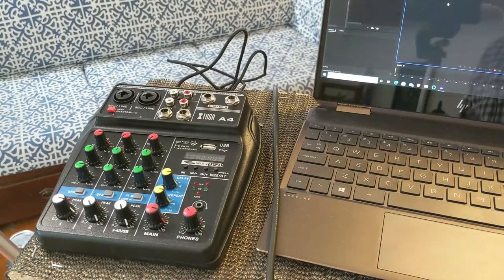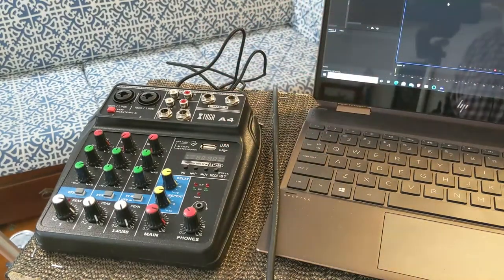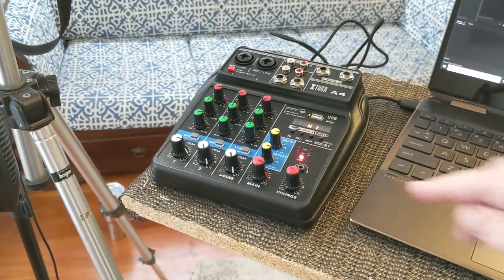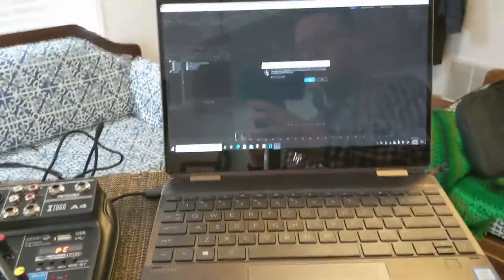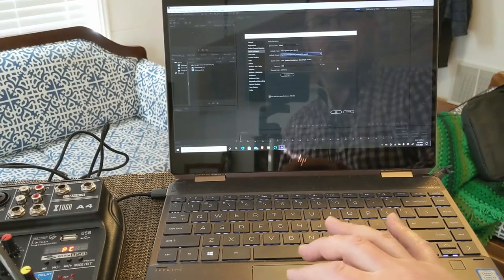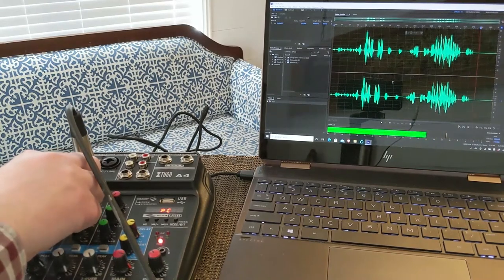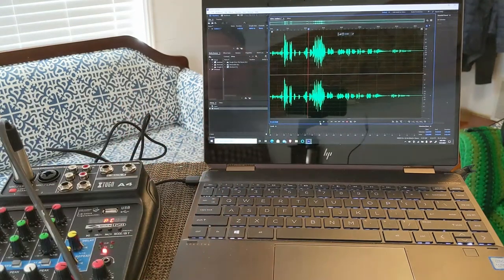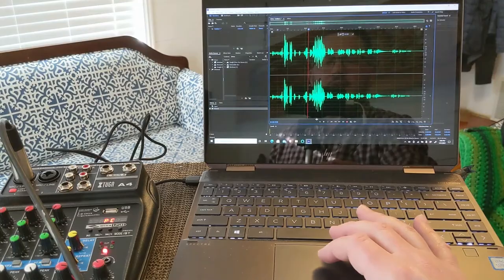Connecting the A4 Four Channel Mixer to my Laptop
This is just a short video showing how the A4 professional 4-channel mixing console can be powered by your computer and will be recognized by your audio recording software. I used a condenser mic with the boards phantom power.